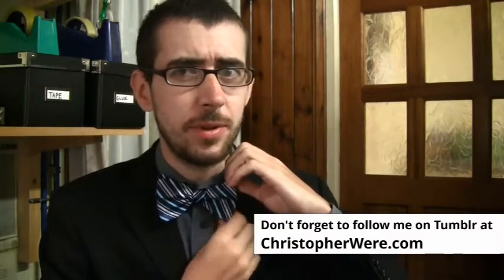FireFox vs Chrome - Battle of the Browsers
'Chrome is a fast, simple and secure web browser, built for the modern web' -Google

'We’ve always designed Firefox to protect and respect your private information. That’s why we’re proud to be voted the Most Trusted Internet Company for Privacy' -Firefox

How to opt out of Googles “illegal” tracking of your web history!